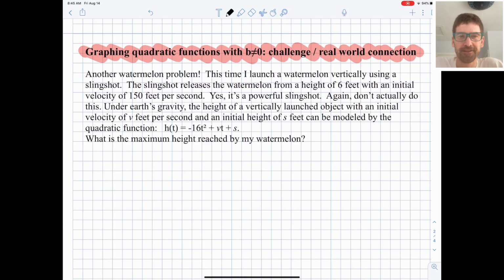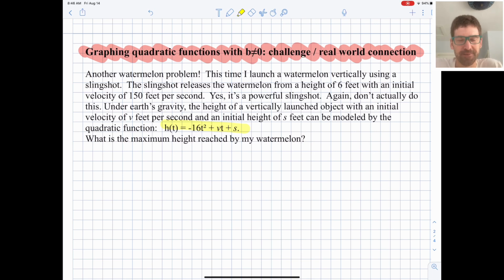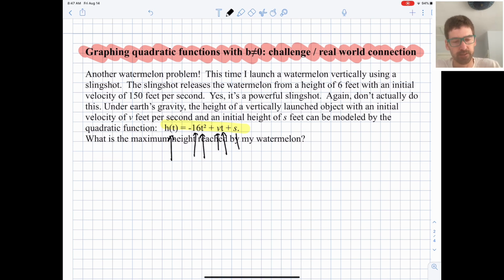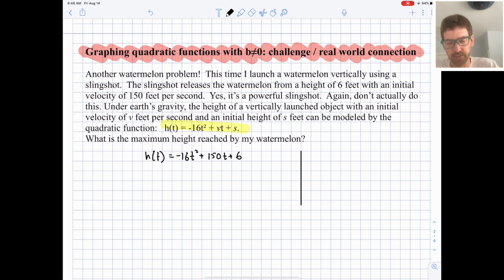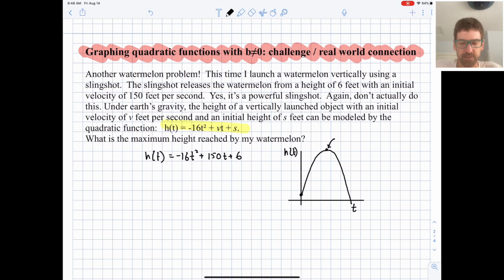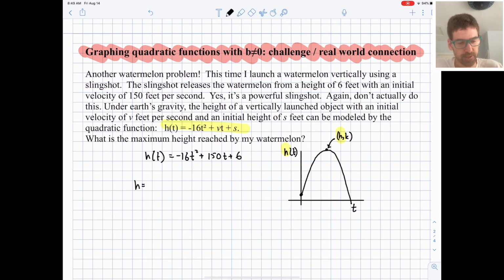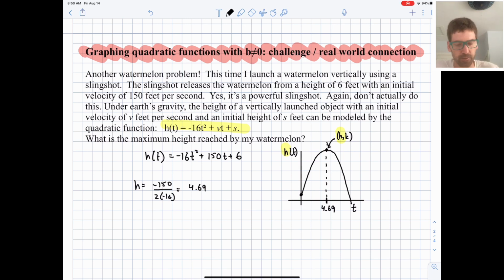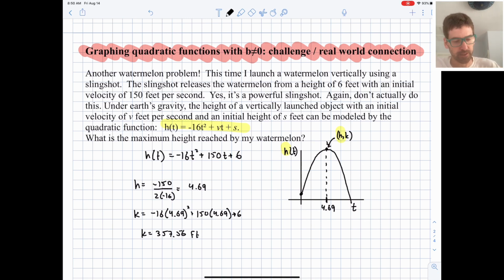Algebra 1. Graphing quadratic functions with b not equal to zero. Challenge, real world connection